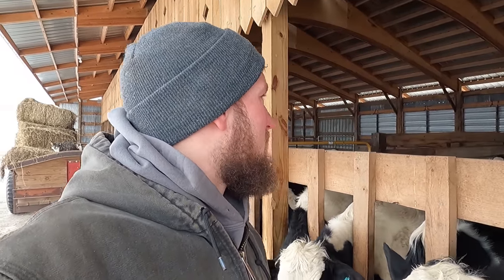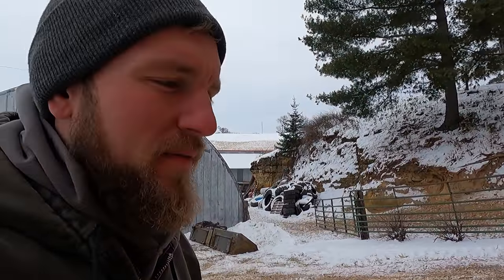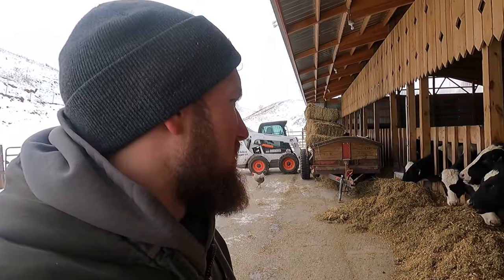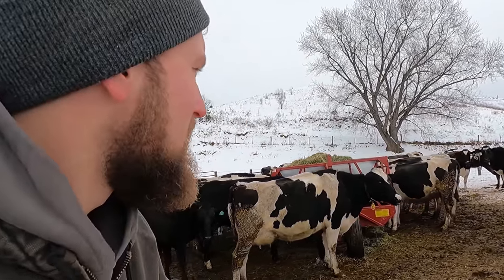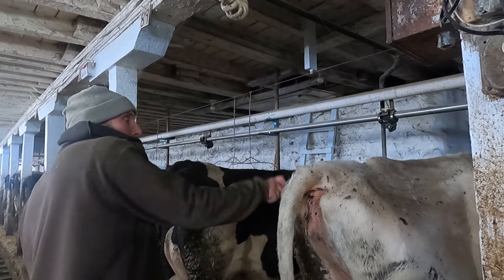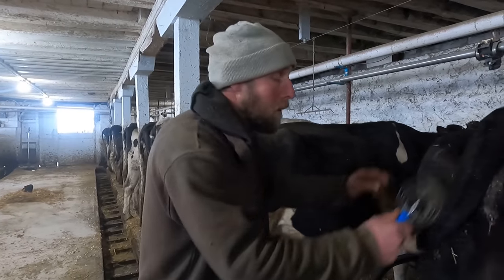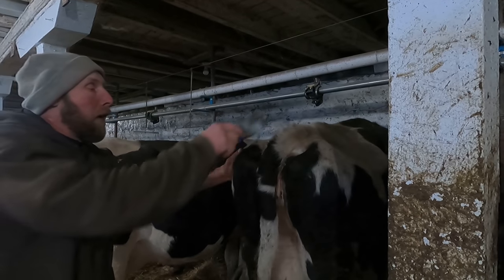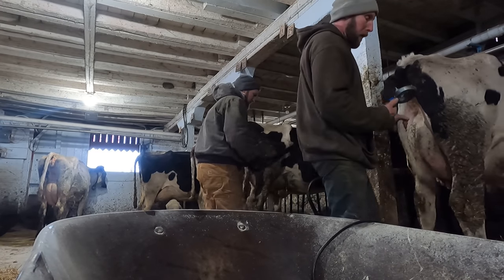Cattle Care & Maintenance Day!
Watch my family and I work on a small dairy farm! Today we start off by treating the heifers with Eprinex! Next we all of the young stock and dry cows Silage! By the end of the day we are giving the dairy herd hair cuts! Learn how we groom and trim the tails. The health and well being of the cattle is our top priority!